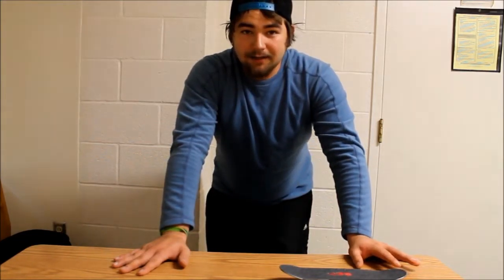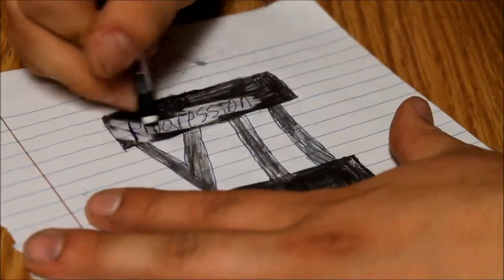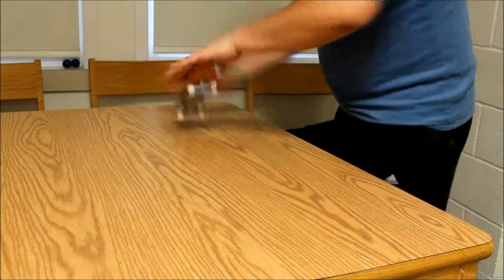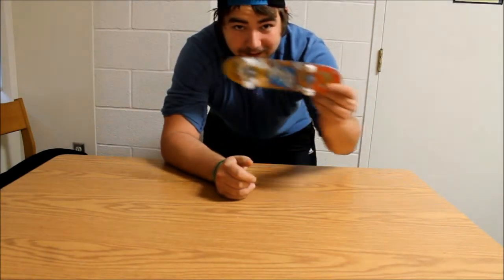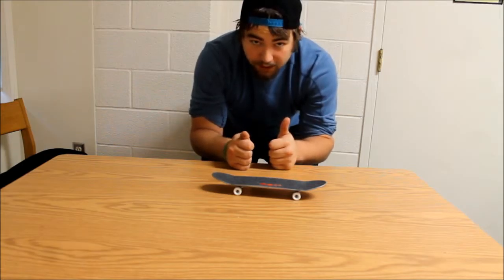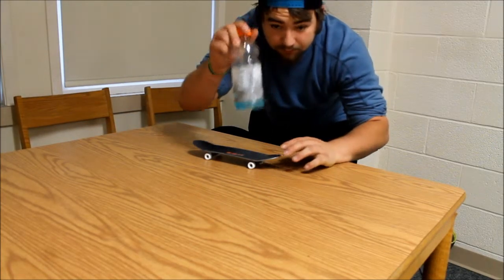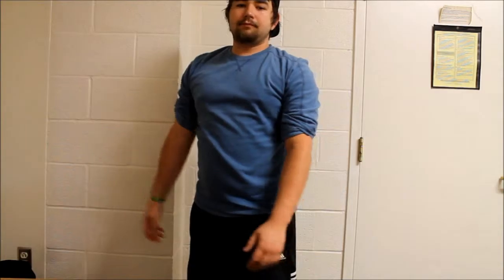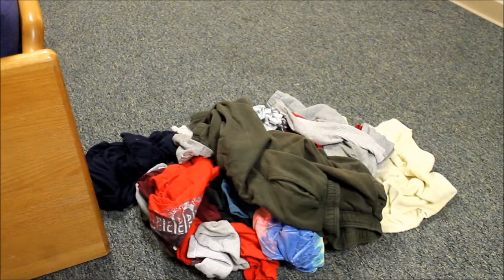Progression Round 7 Rainy Day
This was very easy to film and fun but very time consuming in the edit.